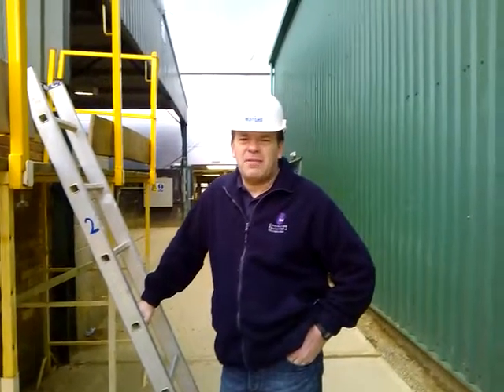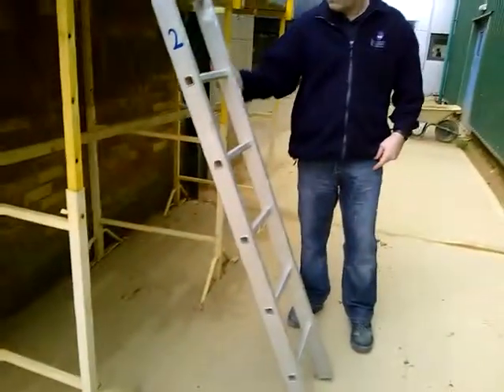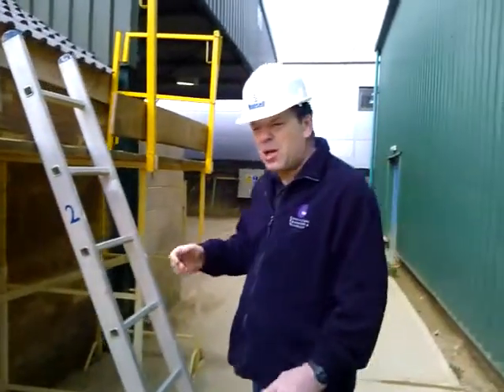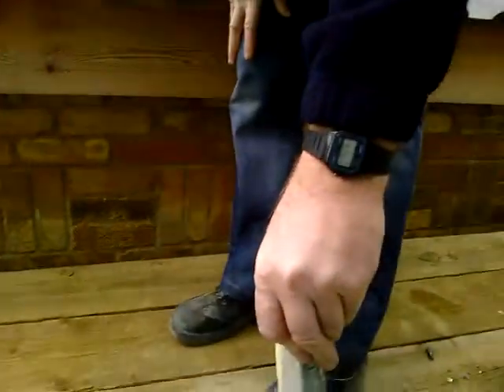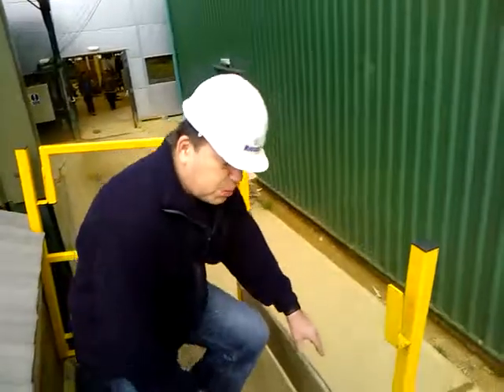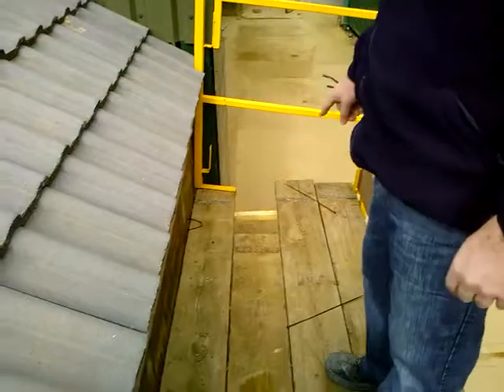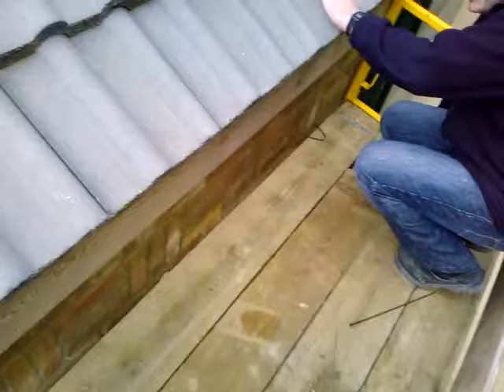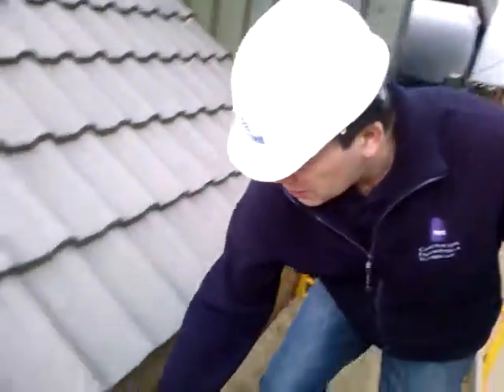HRC scaffold film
The dangers of scaffold